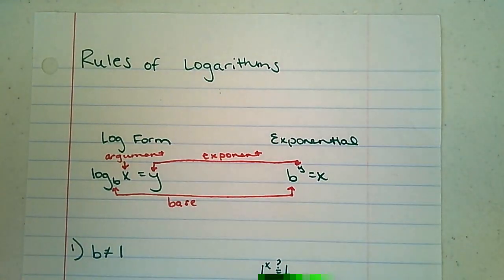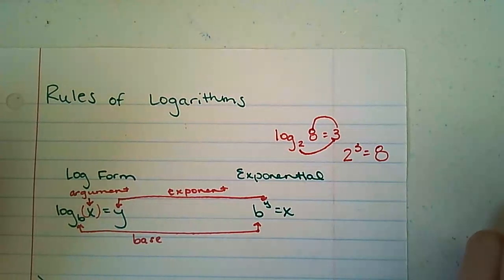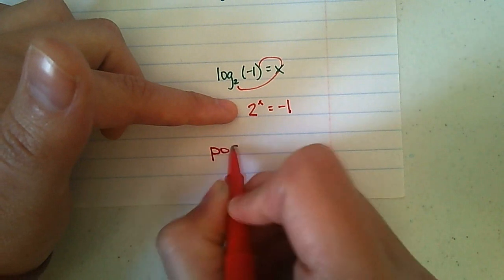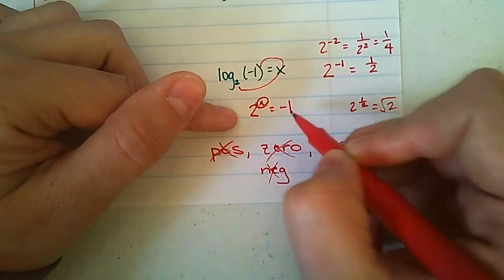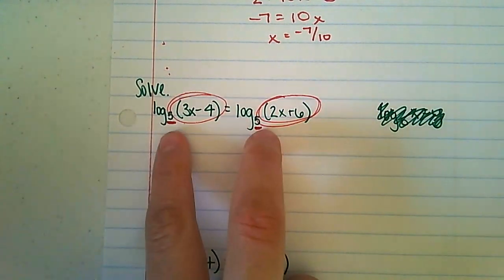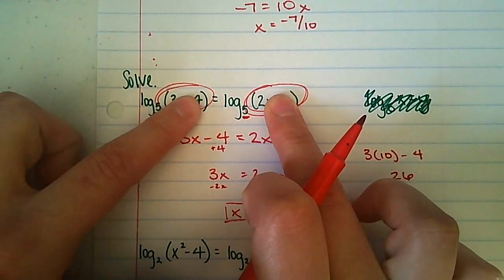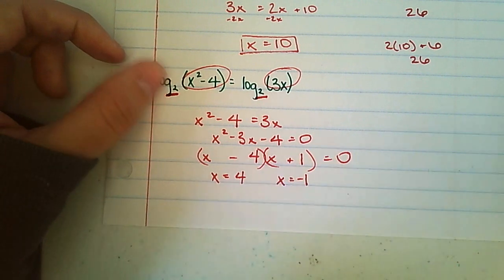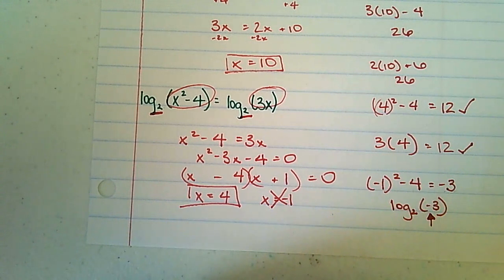Solving Logs Day 1 (Same Base)